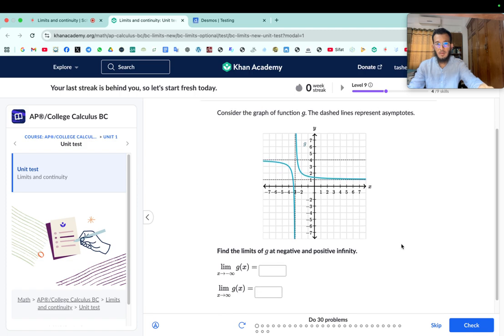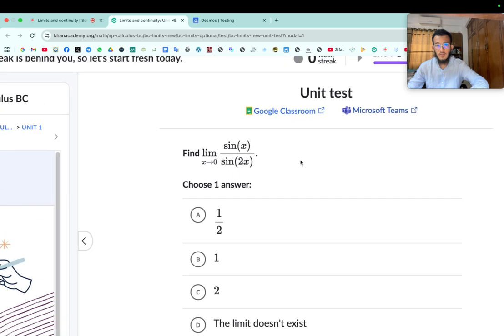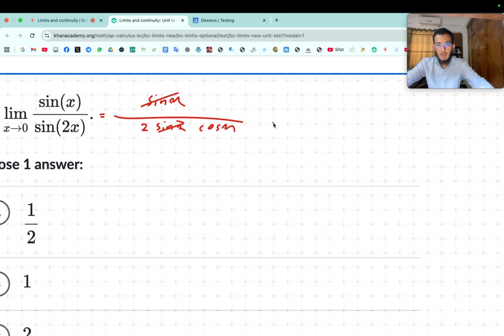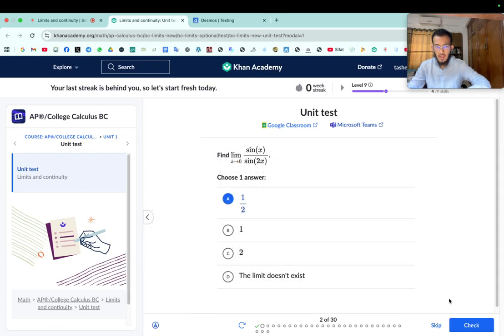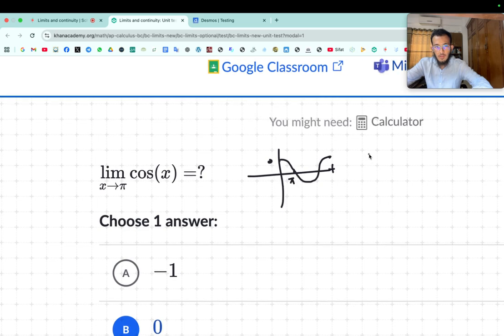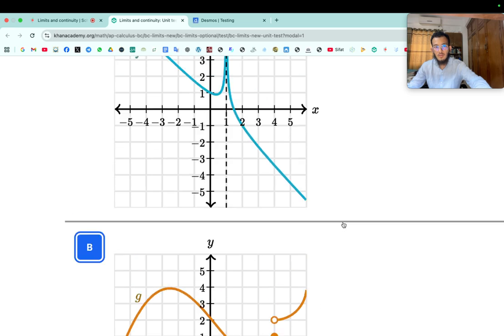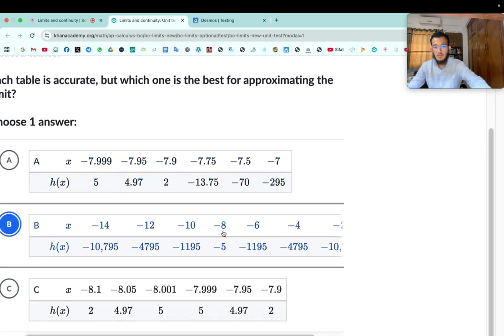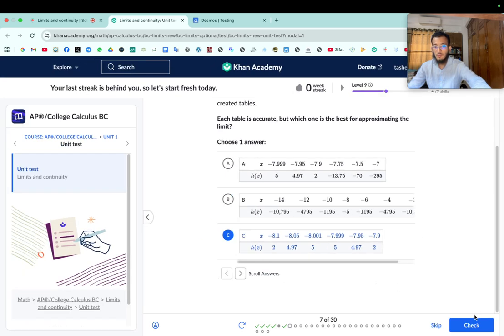Limits and continuity (3) | AP®︎/College Calculus BC